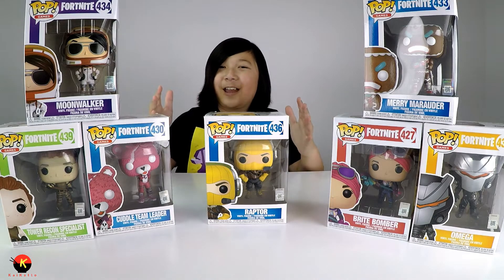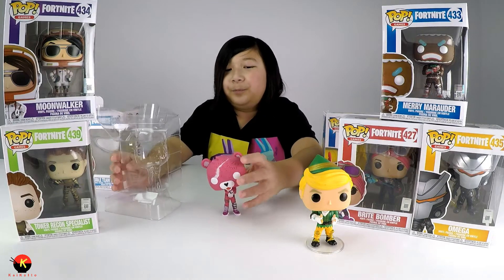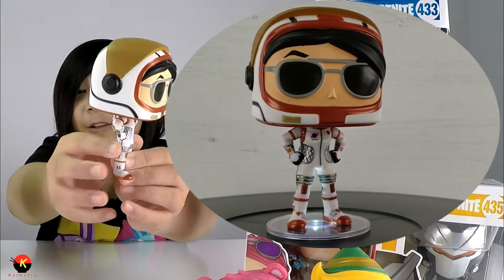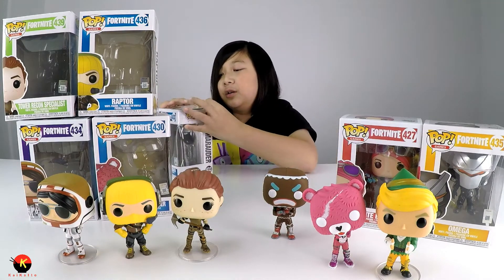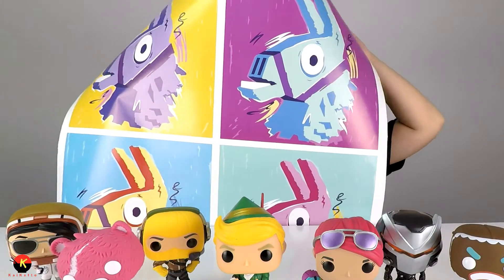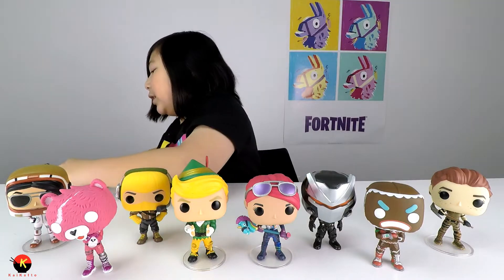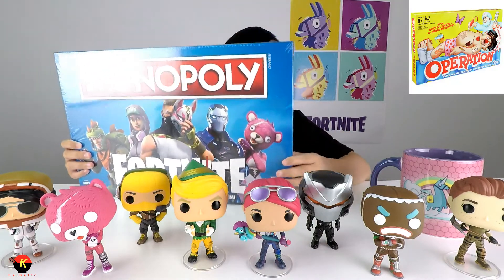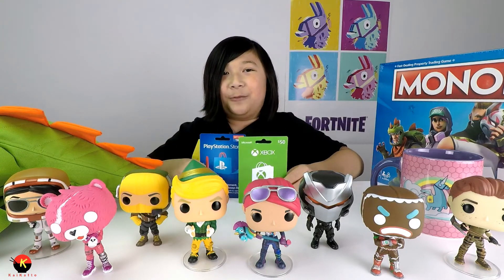FORTNITE Holiday Gift Ideas | Including Target Exclusive CODENAME E.L.F.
Here's some of my top picks for Fortnite-themed gifts that every Fortnite fan will enjoy this holiday season.

'Linked' from the NCS: The Best of 2017 album!